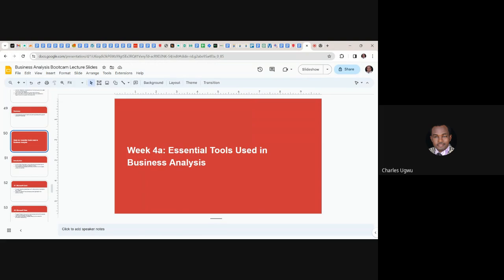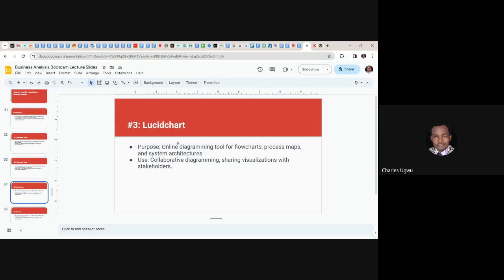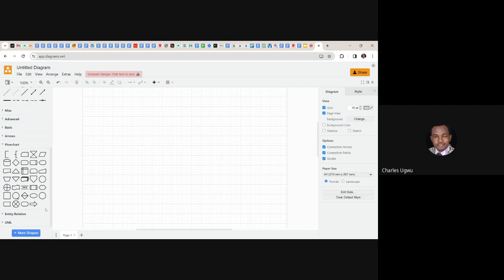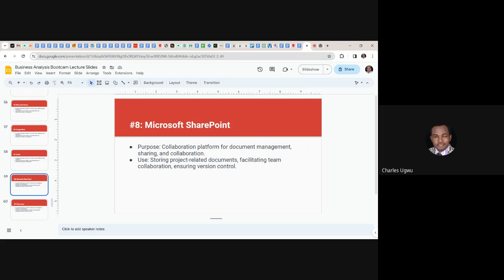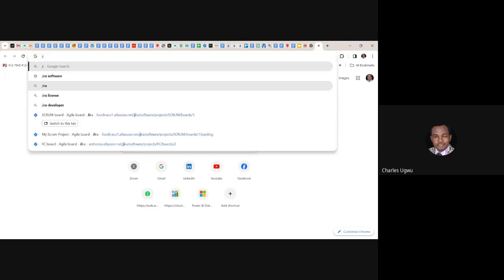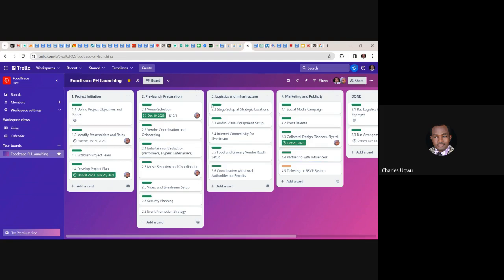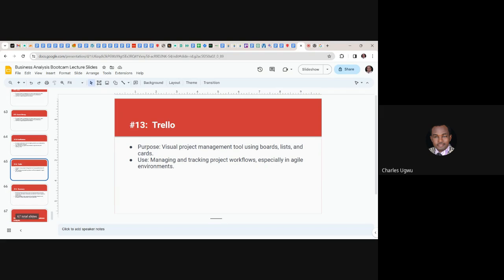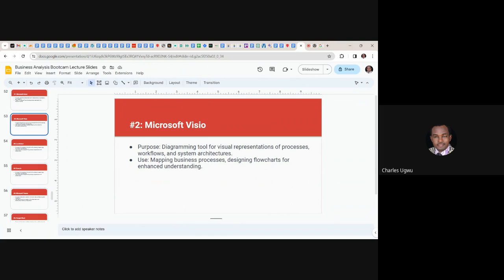Week 3A: Lesson Video: Tools In Business Analysis 2024 01 10 20 34 GMT